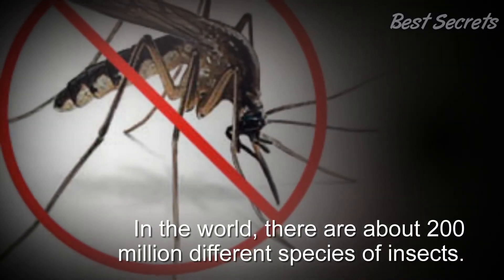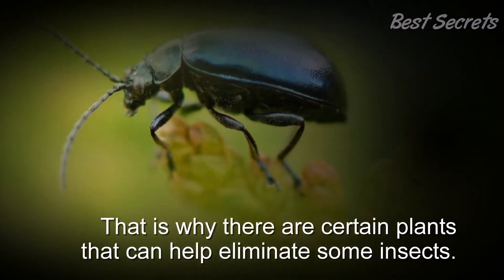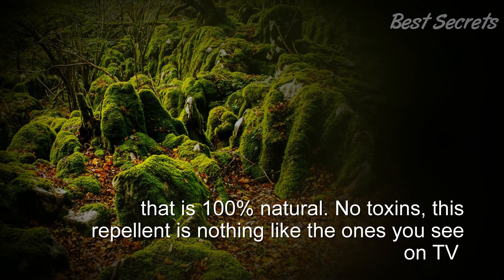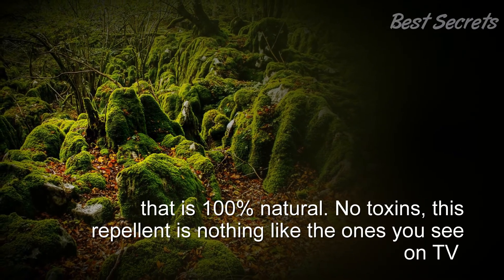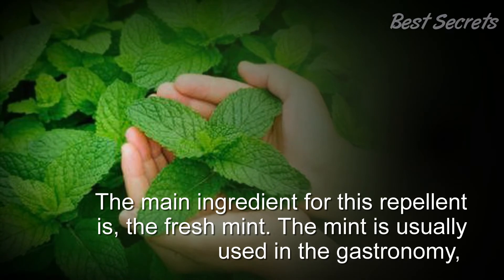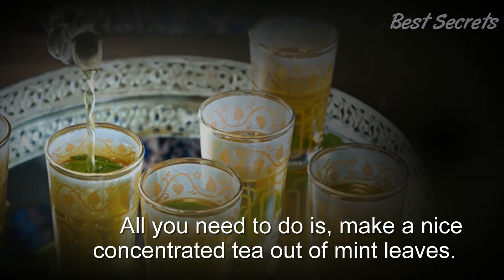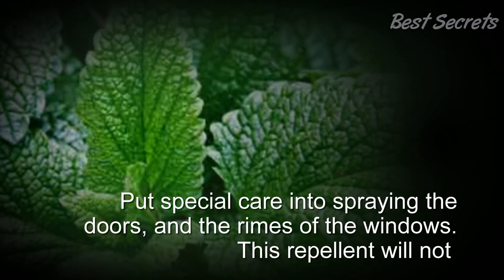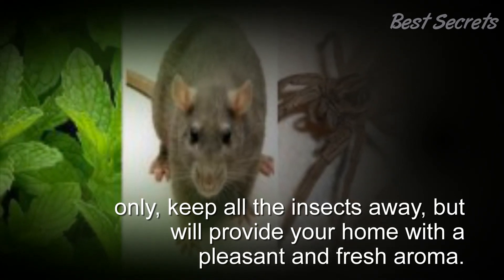WITH THIS PLANTS YOU WILL NEVER HAVE INSECTS IN YOUR HOME AGAIN